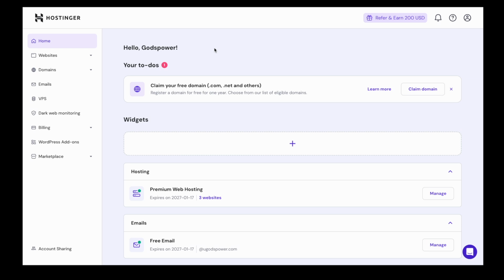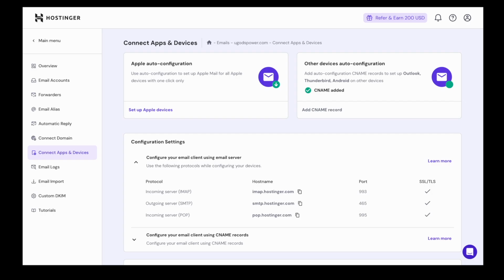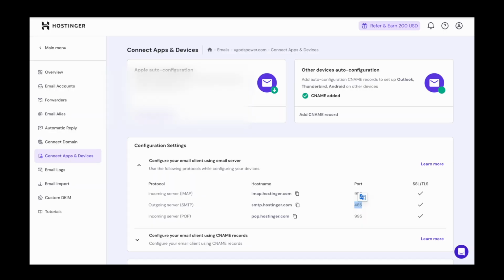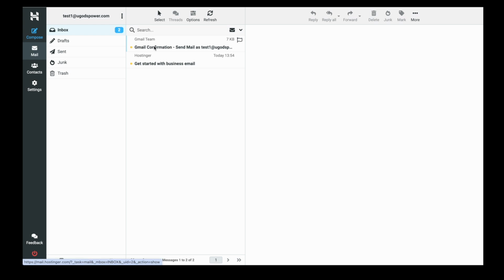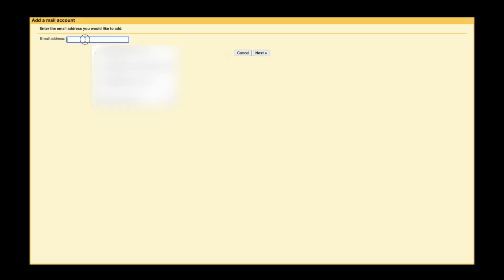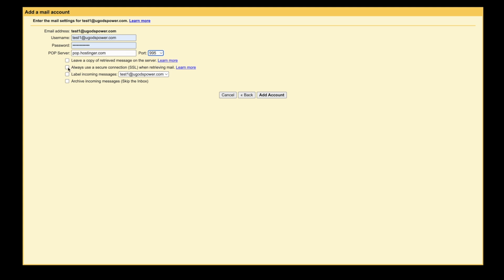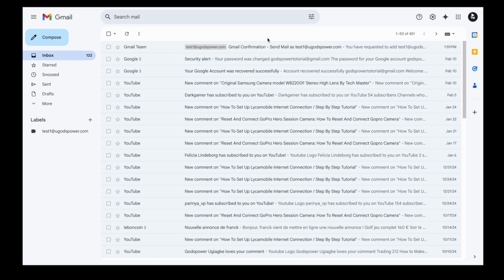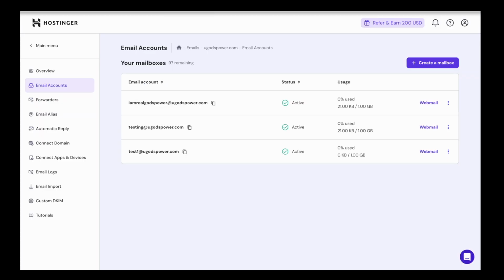How To Connect Hostinger Email To Gmail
Whether you're a entrepreneur, freelancer, or small business owner, this video is perfect for you.

By the end of this video, you'll be able to send and receive emails using your custom domain name and take your business to the next level.